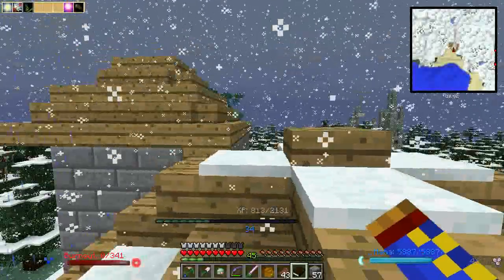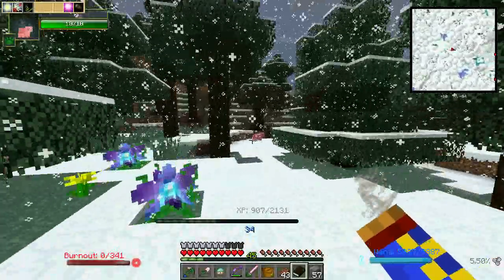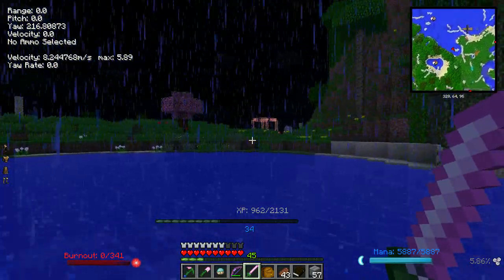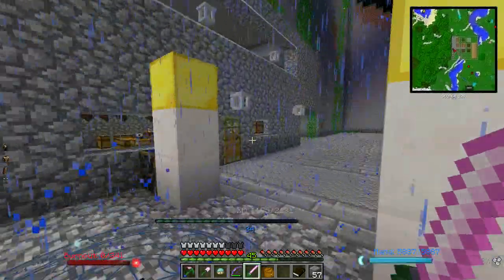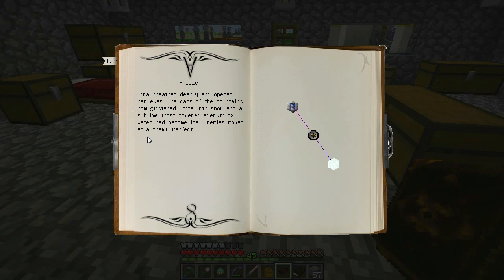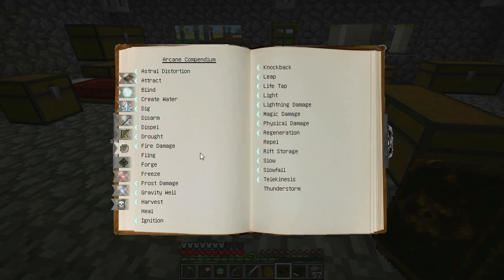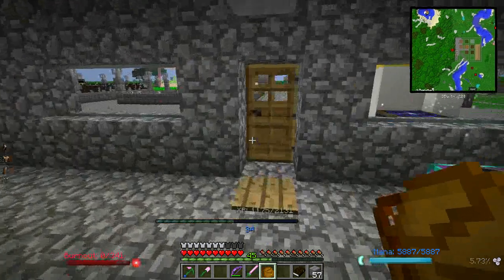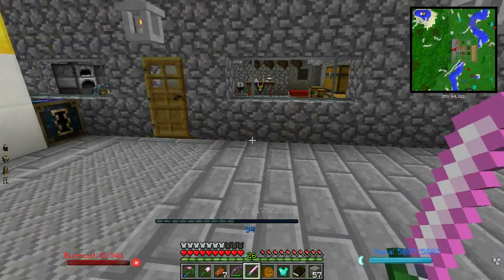S02 Episode 28 - So much loot and some mod updates (with a derp)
Sorry about the audio in the beginning.